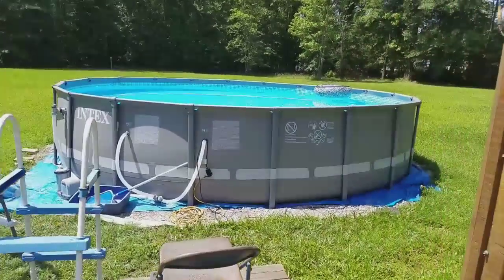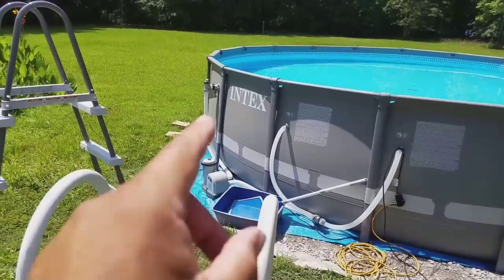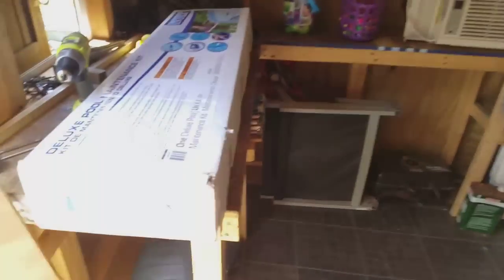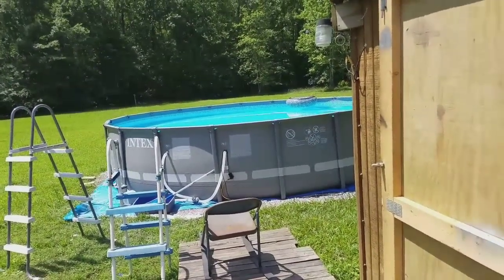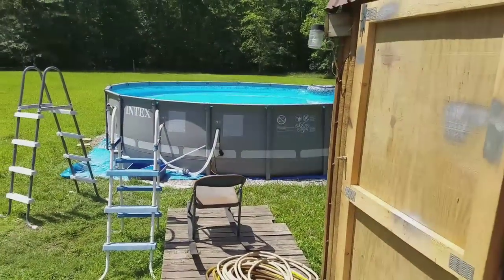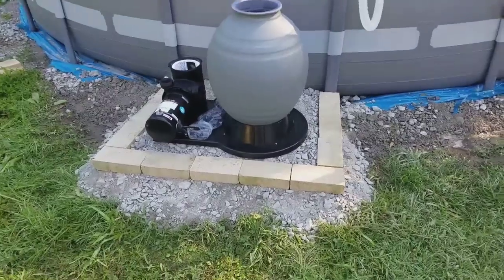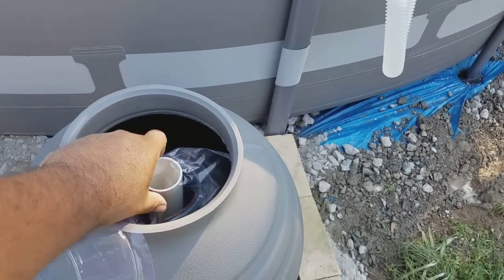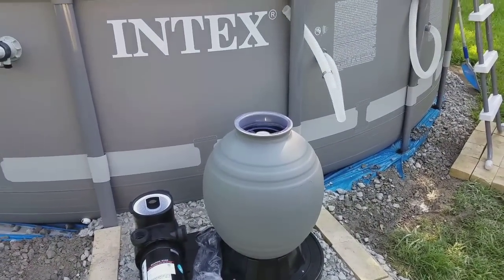Installing an 18" sand filter with tidal wave 1 horse pump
Join us as we install our new sand filter and pump.